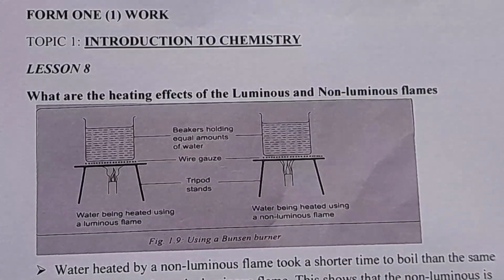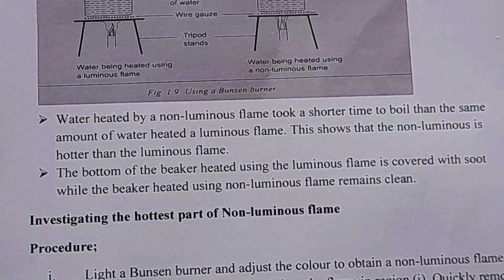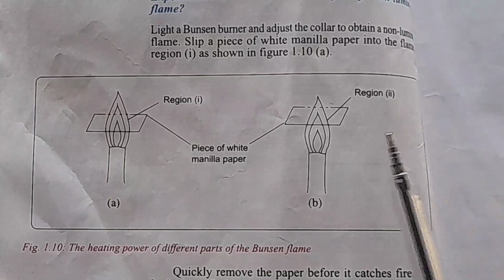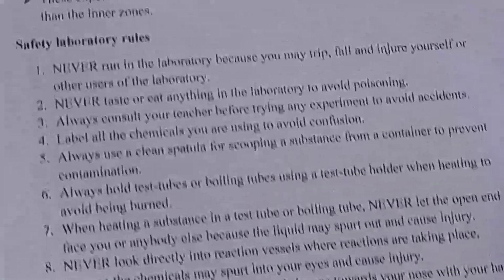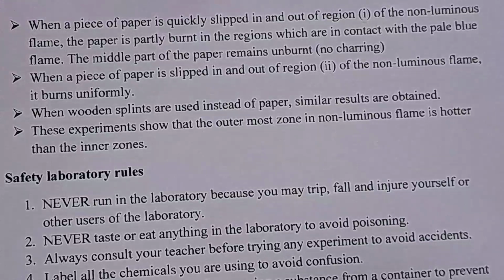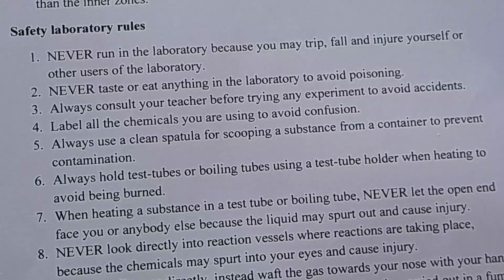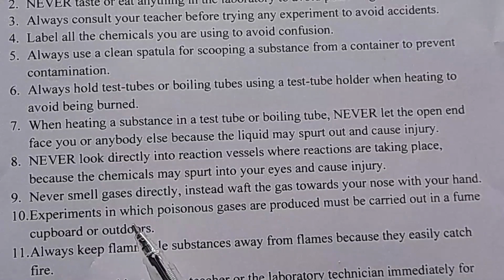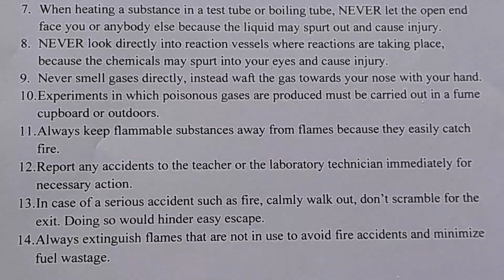FORM 1: TOPIC 1: INTRODUCTION TO CHEMISTRY: LESSON 8 | ADEN CHEMISTRY